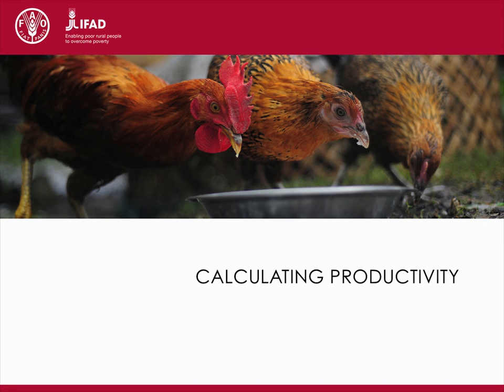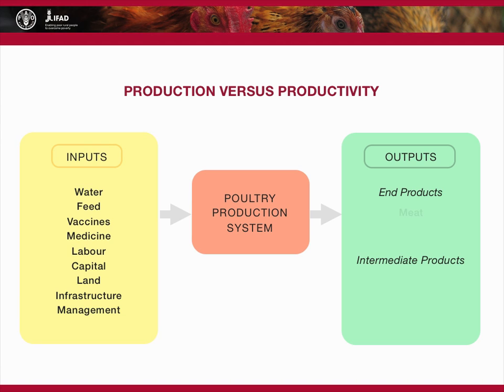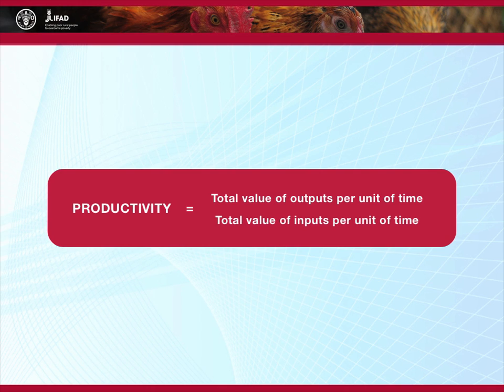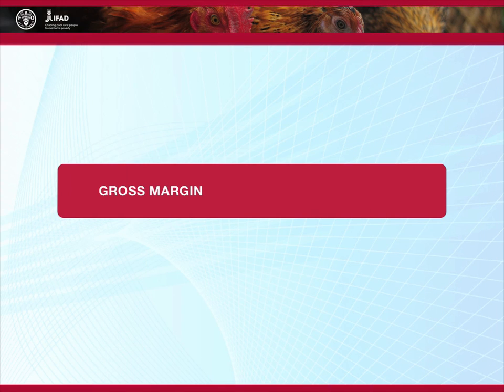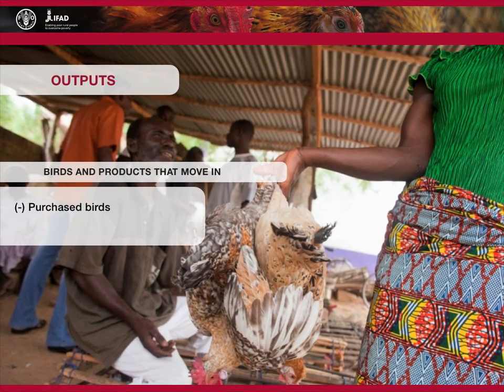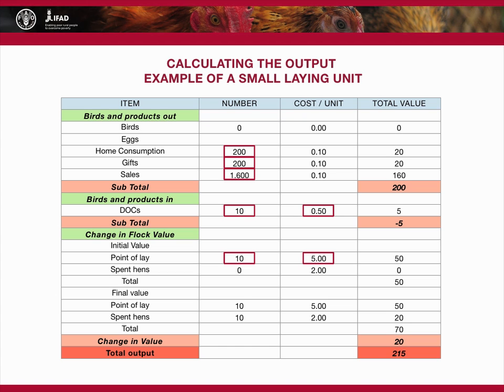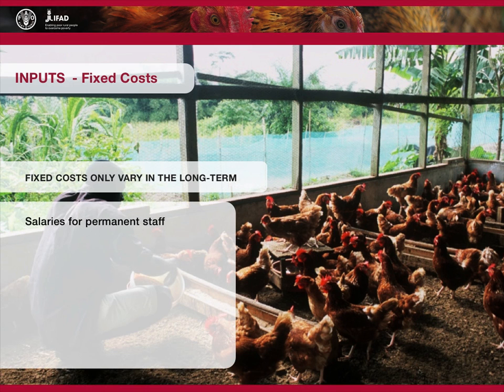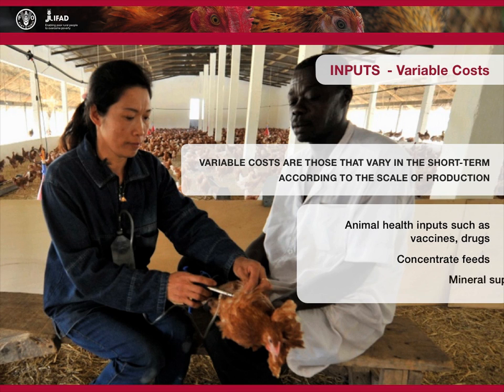Family poultry production - Calculating productivity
The video explains the difference between the terms production and productivity and the principle of gross margin analysis. The different elements of inputs and outputs in production are described and an example is given how to calculate the outputs from a poultry unit. The content of the video was prepared by Prof. Dr. Jonathan Rushton for Associate Poultry Advisers as part of a training programme that was organized by FAO in cooperation with IFAD.